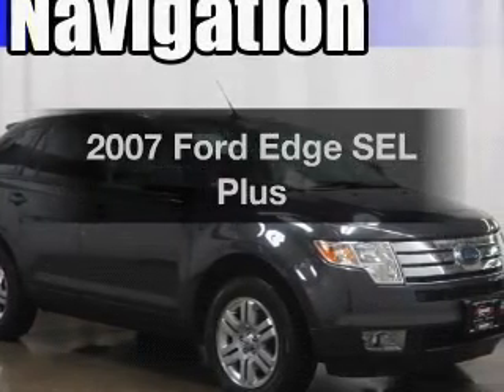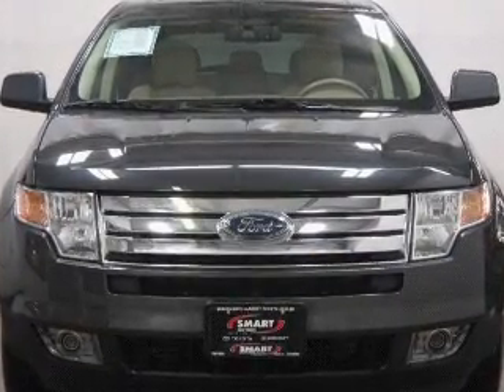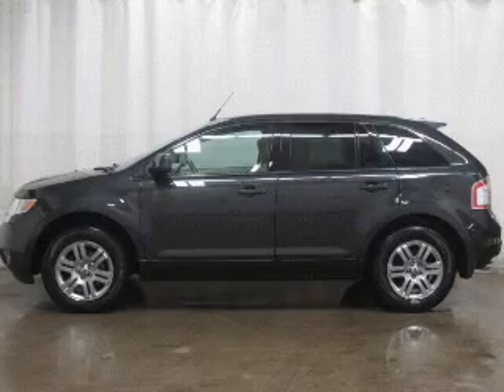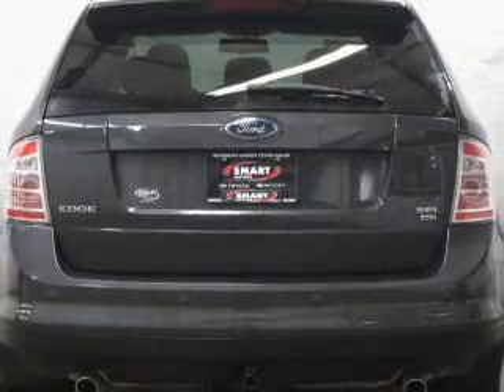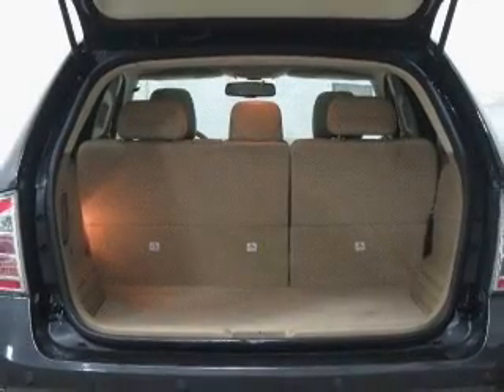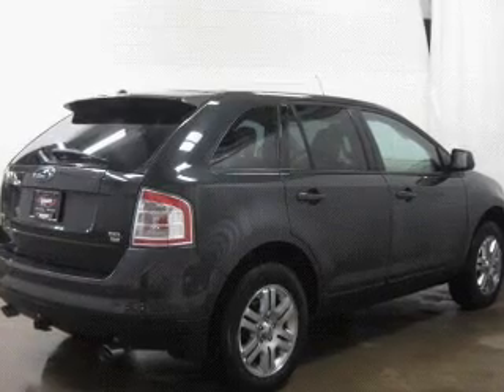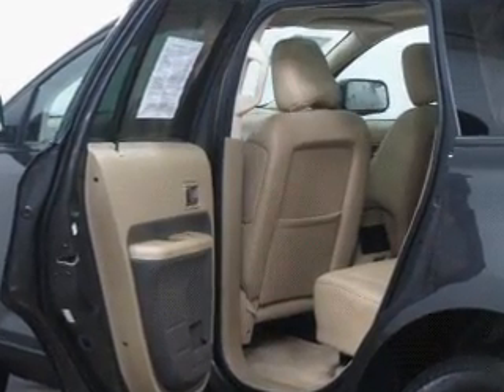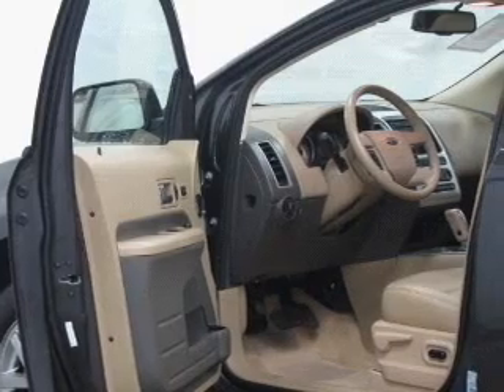2007 Ford Edge - Madison WI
Year: 2007
Make: Ford
Model: Edge
Trim: SEL Plus
Engine: 3.5 liter 6 cylinder 24 valve
Transmission: 6-Speed Automatic
Color: Carbon Metallic
Mileage: 84333
Address:
5801 Odana Road